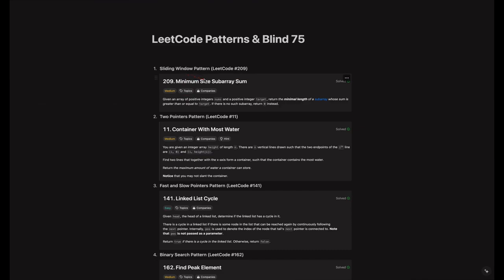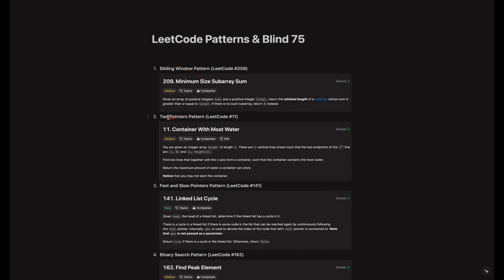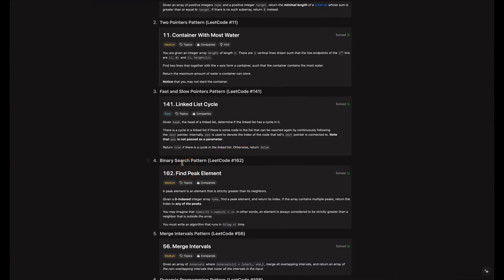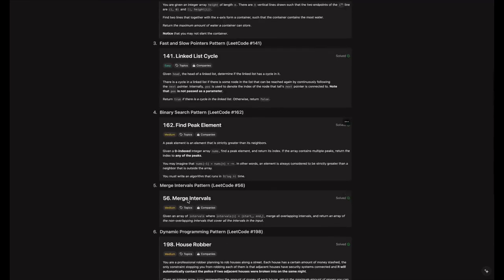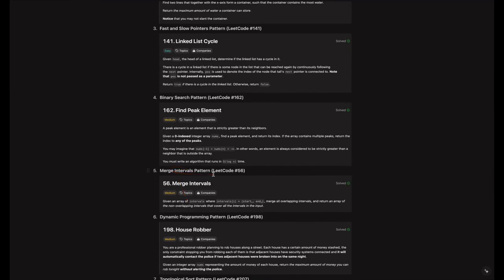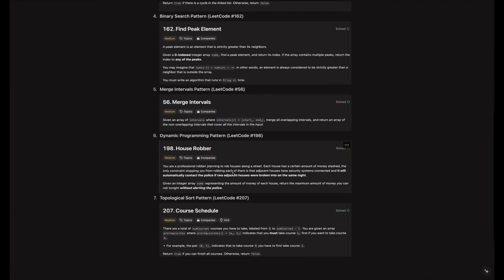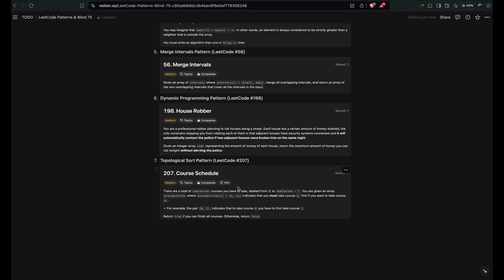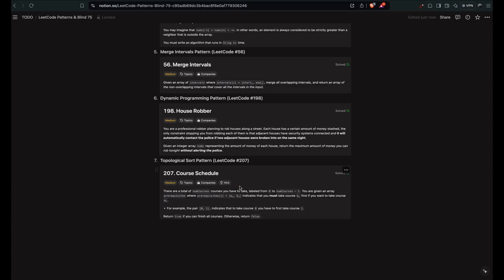Master LeetCode Patterns: Solve Interview Questions Smarter! 🚀 | Blind 75 Playlist & Tips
Hey, coding champs! 👋 Welcome back to Hack Code. In this video, we're diving into essential LeetCode patterns and how they can save you time in your interview prep. 🕒 From Sliding Window to Dynamic Programming, learn why these patterns are key to solving most coding challenges efficiently

📌 Patterns Covered:
🔹 Sliding Window Pattern (LeetCode #209)
🔹 Two Pointers Pattern (LeetCode #11)
🔹 Fast and Slow Pointers Pattern (LeetCode #141)
🔹 Binary Search Pattern (LeetCode #162)
🔹 Merge Intervals Pattern (LeetCode #56)
🔹 Dynamic Programming Pattern (LeetCode #198)
🔹 Topological Sort Pattern (LeetCode #207)

But remember, interviews are about more than just LeetCode. They test your development skills, understanding of frameworks, and ability to apply concepts in real-world scenarios. 💡

🔍 Check out my Blind 75 playlist for a curated set of essential LeetCode questions covering these patterns. It’s the best way to prepare for top companies! 🚀

And that’s a wrap! 🙌